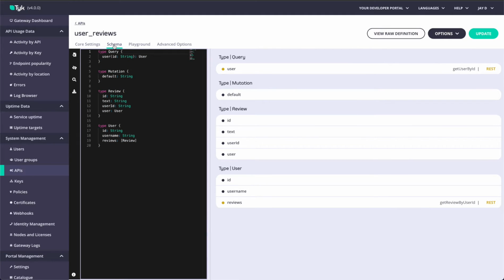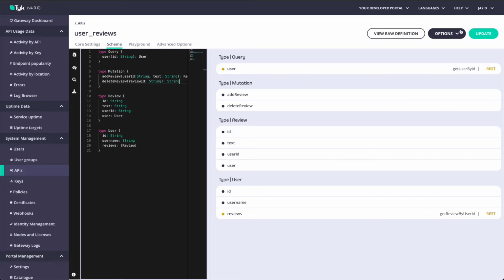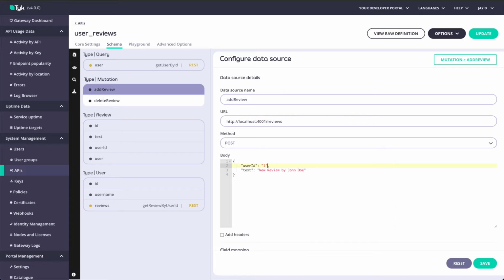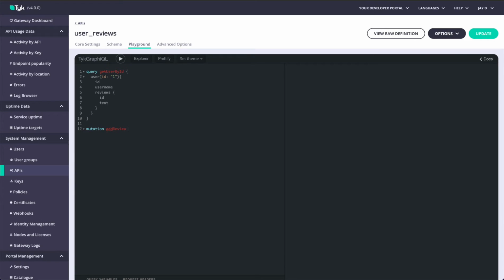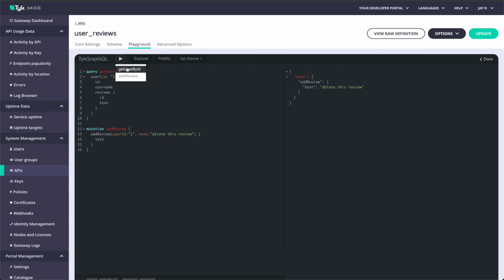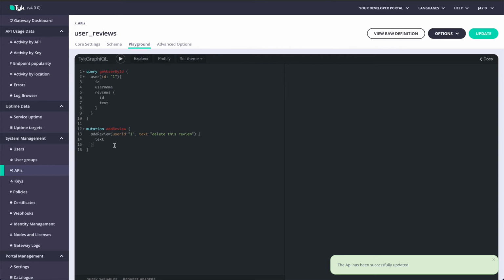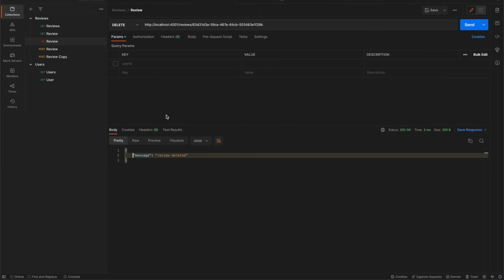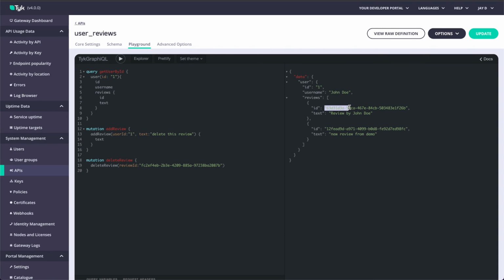5 Mutations (NEW)